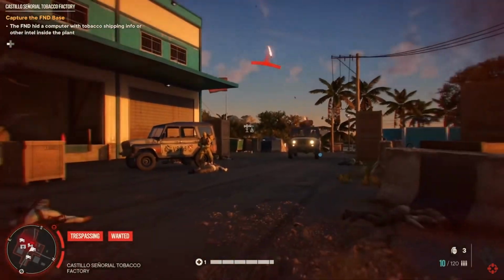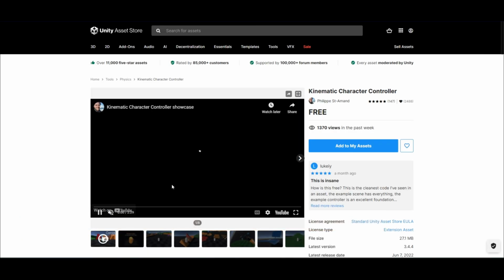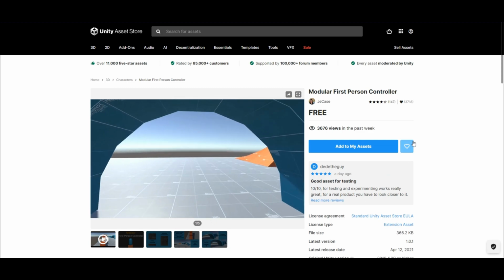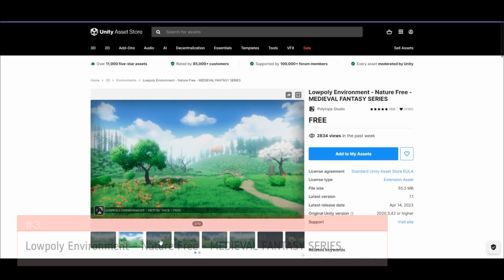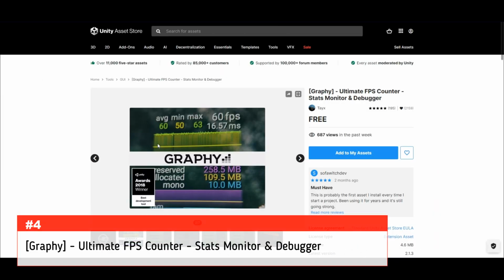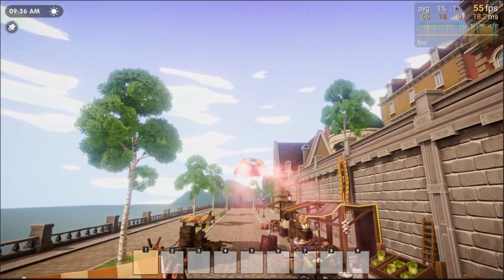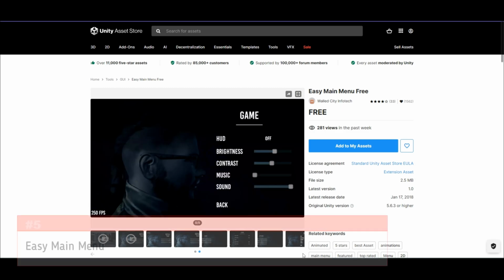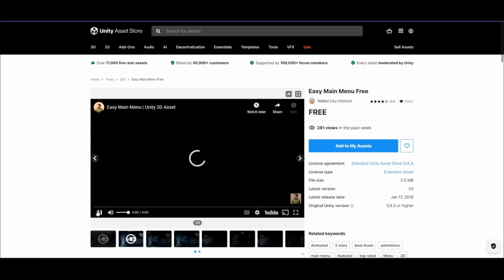BEST Free Assets for FPS Game Development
In this video I will share Top Free assets you can use to kickstart your FPS Game Development in Unity3D game engine.!

🎵 SONGS USED
►Stardew Valley OST: Spring (It’s A Big World Outside)
►Gerudo Valley - The Legend of Zelda_ Ocarina Of Time

►Scripting IDE: Visual Studio
►Notes Making: Microsoft Word

⏱️ Timestamps ⏱️
0:00 Intro
0:30 Unity Assets
2:37 Outro